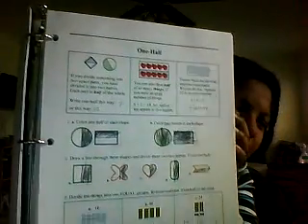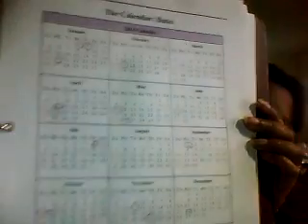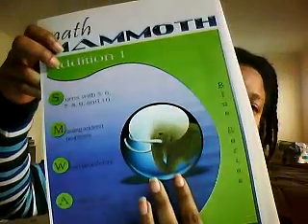Math switch to Math Mammoth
In this video I talk about our switch to Math Mammoth as our primary math spine.